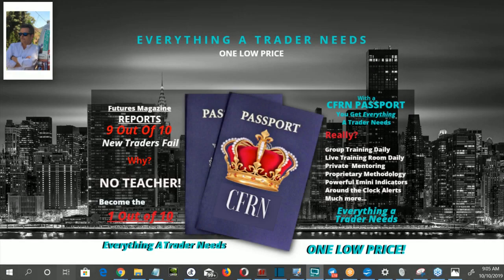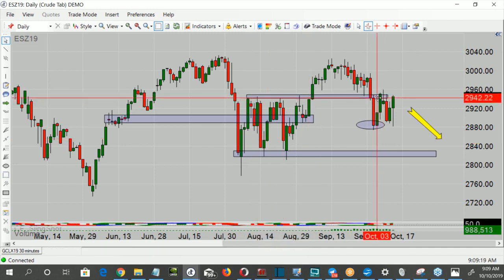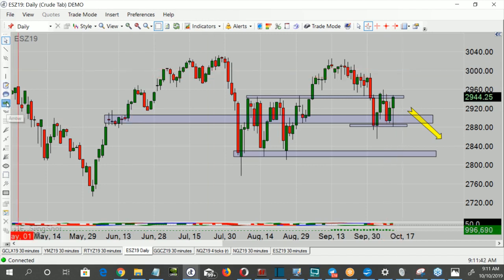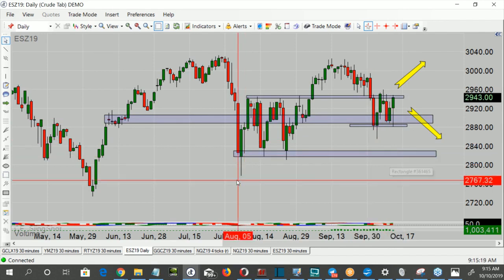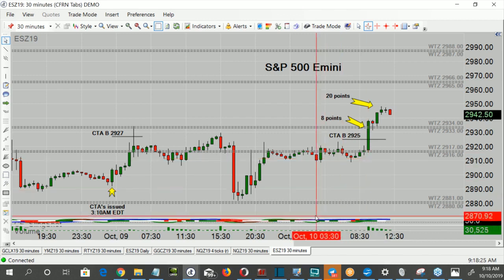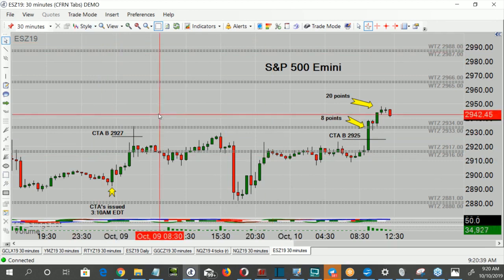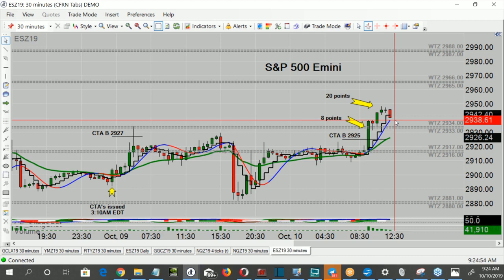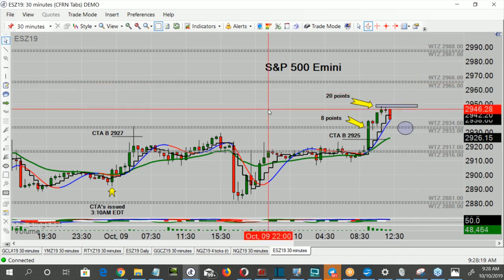Emini - Understanding The Big Picture Daily Chart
Emini Futures Traders quickly understand they only need a "few points" a day to make the money they desire. The key is not "more points", but in fact, more Contracts.

With this understanding, they begin to reduce the time-frame they observe in an attempt to "tighten it up" to the point where there is "no room for error".  Right?

Well, those who last long enough eventually realize if there is one thing you really need when trading Emini Futures it is "room for error". Uh-oh. See the dilemma?

Our Simple by Design methodology addresses this issue by using multiple time frames. In this "excerpt" from the Daily Show, I cover the Daily Chart and also our Weekly Trading Zones.

After watching this video, you can see the Recap of the Live Training Room for the day, and also both the Concierge and LOGIC247™ Alerts by going to the recording of the Daily Show for October 10, 2019.

Tune in M-F from 12-2:00pm Eastern for the longest-running Daily Live Emini Broadcast on the Internet. We are now in our 2nd Decade of Broadcast History.

Bring 'em.

To spend 1 Week in our Live Emini Trading Room